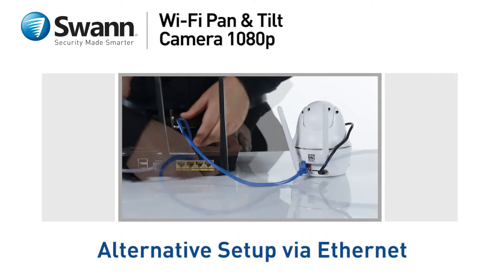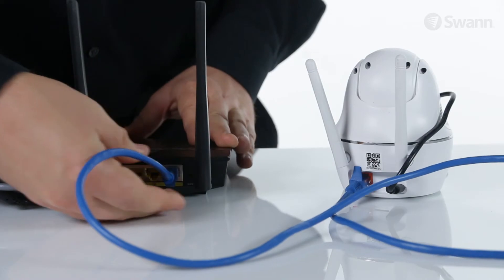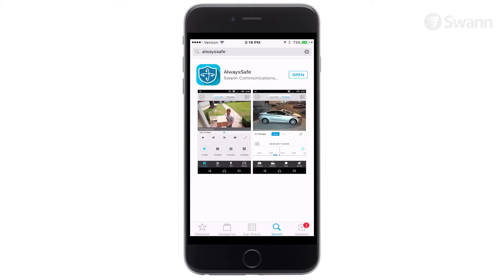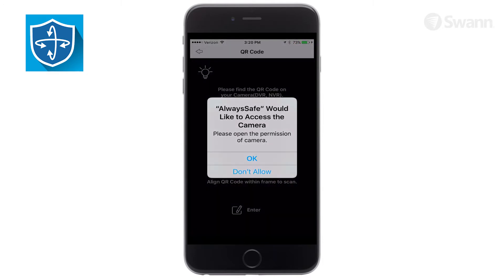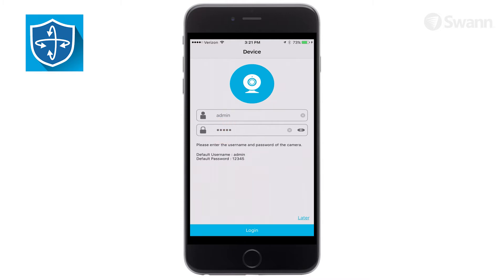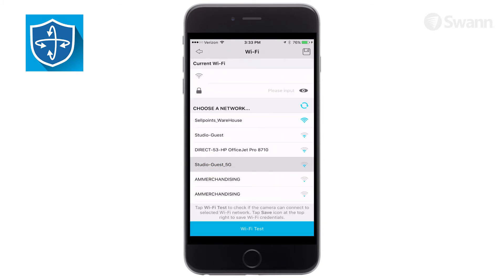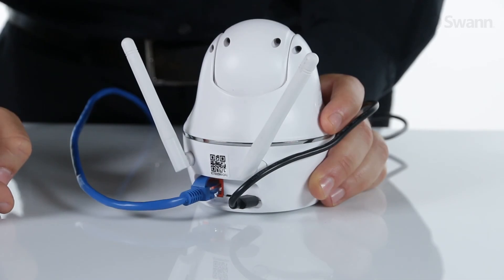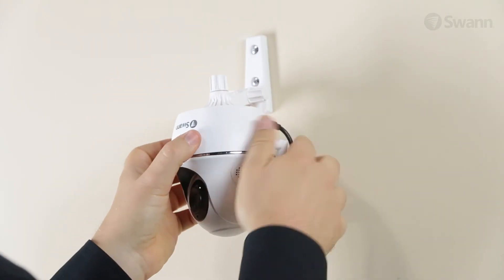Video Instruction Guide - 04 - Setup via Ethernet cable to connect to internet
SWWHD-PTCAM.
Use of Ethernet cable is optional, as the camera can also work on Wi-Fi.